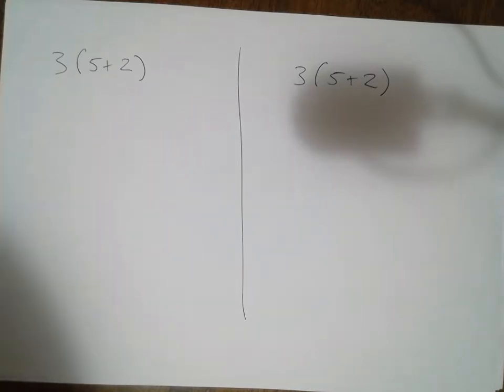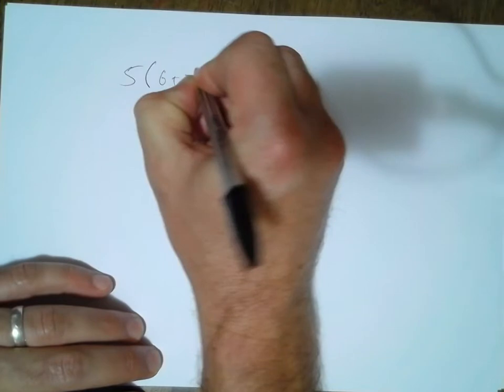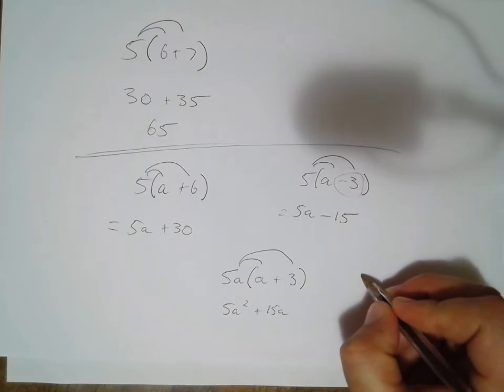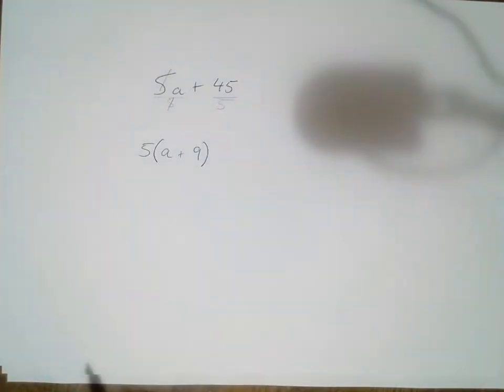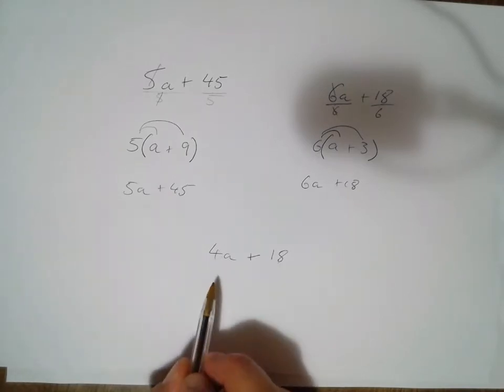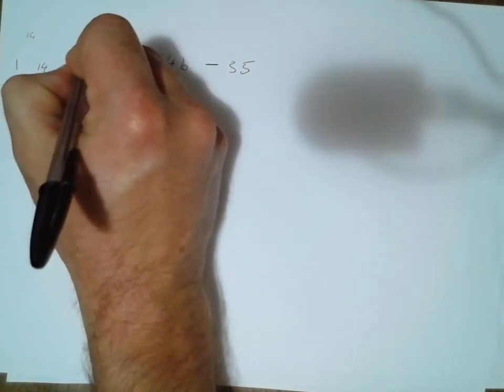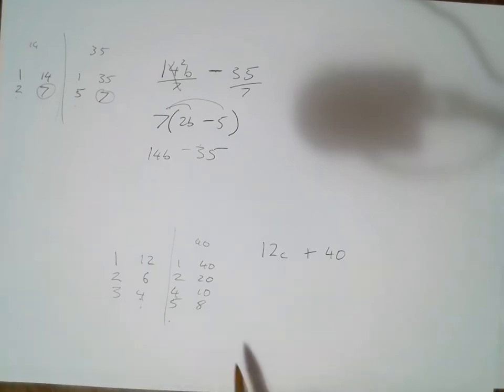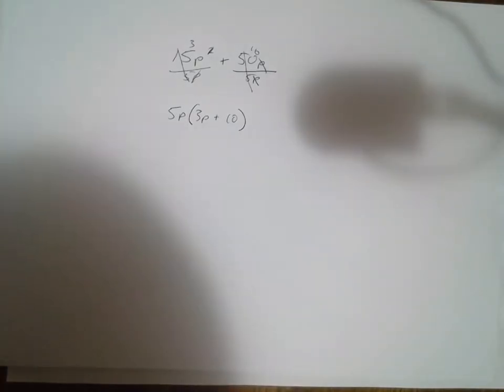Expanding and Factorising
Expanding and Factorising using the distributive law